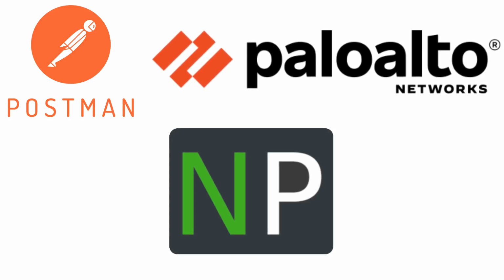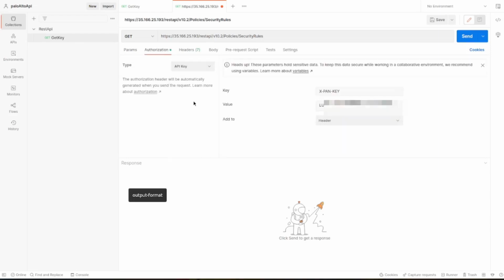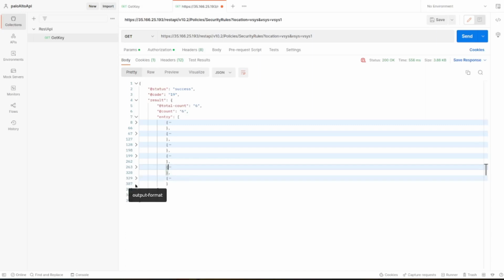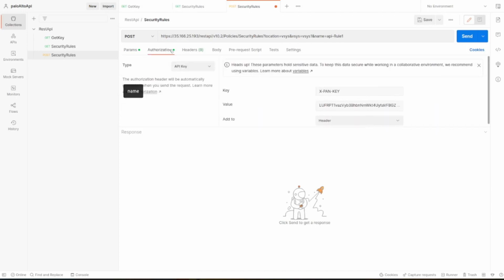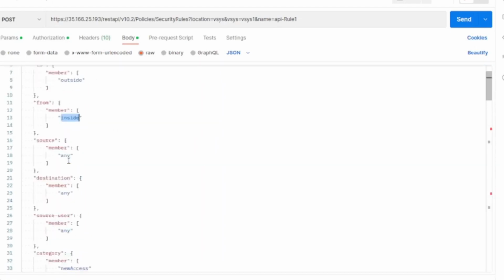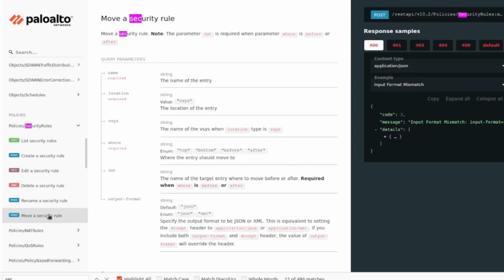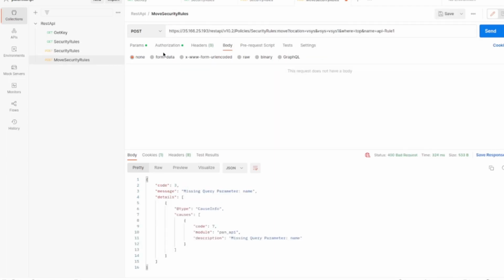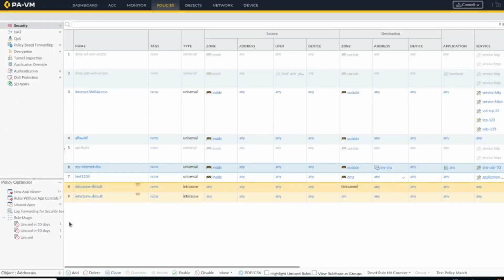PaloAlto firewall part-20 network automation api call to create and update security policy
Palo Alto firewall integrates multiple security functions, including next-generation firewall capabilities, threat prevention, and advanced threat detection and response. It also includes URL filtering, antivirus protection, and intrusion prevention.

One of the critical features of Palo Alto Networks firewalls is their ability to accurately identify and control applications, regardless of port, protocol, or encryption. This allows organizations to create granular security policies that can be applied to specific users, devices, or applications.

This video series will cover how to configure Palo Alto security features like

Configure security profiles
PBF configuration
GlobalProtect
Different types of Nat
create security policy
URL filtering
decryption options
PolicyAuth
LogForwareding And integration with Sumologic
Network Automation with postman and python